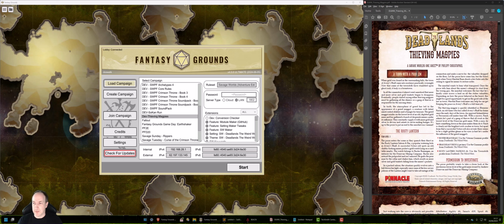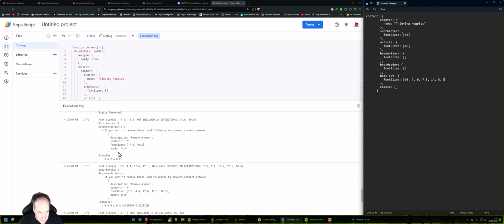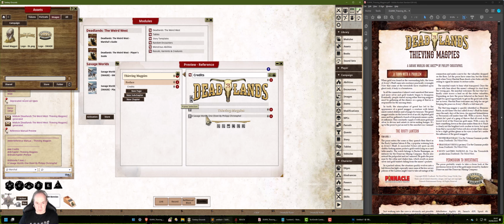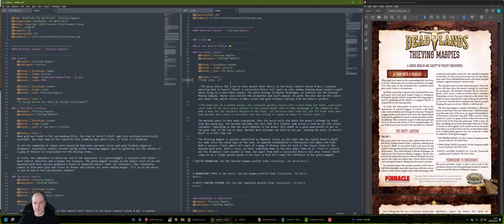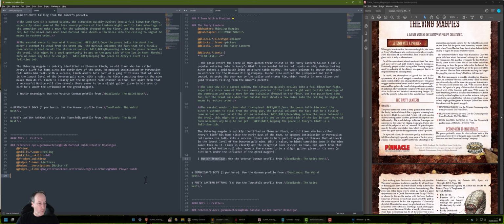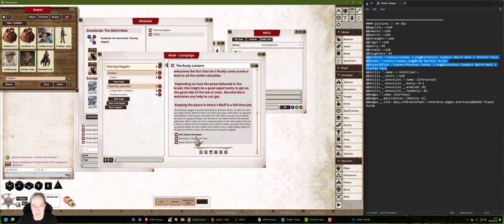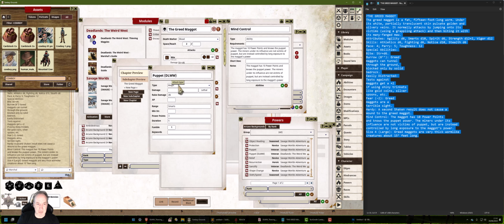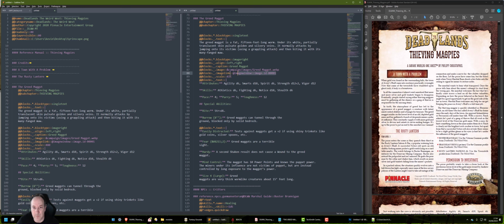Fantasy Grounds - Creating a module using Module Maker and SWMaker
Today I am going to convert a Deadlands One-shot adventure PDF to Fantasy Grounds, using FGU extensions, Module Maker and SWMaker.

Fantasy Grounds

0:00 - Intro
0:54 - Extensions used
5:13 - Module Maker Conversion
16:54 - Sublime Editor
18:16 - M3L Export File Details
21:59 - M3L Section breaks
22:50 - M3L Record types
24:12 - Cover and credits page removal and adding graphics using GUI to generate code
27:21 - Reference Manual editing
30:40 - Preview option
32:08 - Text formatting
40:00 - Creating NPCs Recordset
42:26 - Using Existing NPC
44:19 - Clone NPC and alter it
47:33 - Add a skill to clone NPC
50:10 - Adding/Removing an edge from clone NPC
51:40 - Creating link to NPC
53:40 - Hot key shortcuts and difference between preview and module make
54:52 - Adding custom text to link
56:37 - Cloning NPC and making a Wildcard, cloning NPC and changing icon
1:01:48 - Adding 3D icon and image to NPC
1:02:51 - Linking cloned NPCs
1:03:32 - Creating Encounters
1:11:31 - SWTweaks extension
1:12:12 - Using SWMaker to create Greed Maggot from PDF
1:18:56 - Creating Greed Manual page with inline graphic
1:22:22 - Difference between @@blocks.*.text & @@blocks._.text
1:24:33 - Where to ask for help
1:25:05 - Exporting Module options - Import to FGU & export
1:26:59 - Exporting Module options - M3L Export
1:28:48 - Updating Module
1:29:23 - How M3L adds images to module
1:30:26 - Thankyou and Goodbye